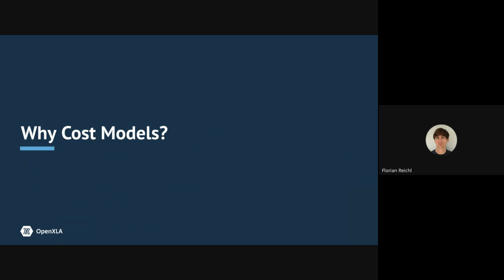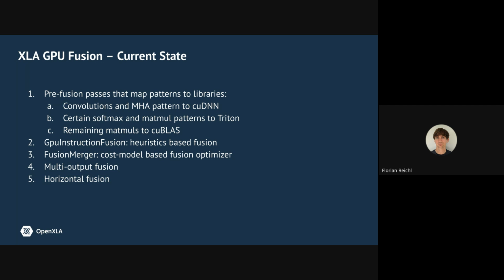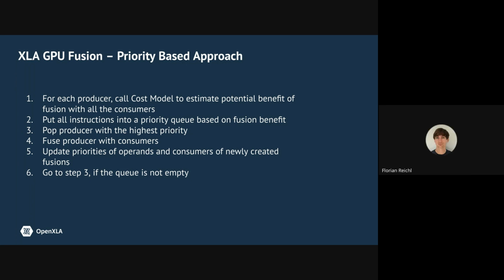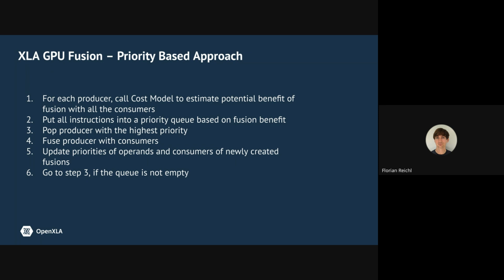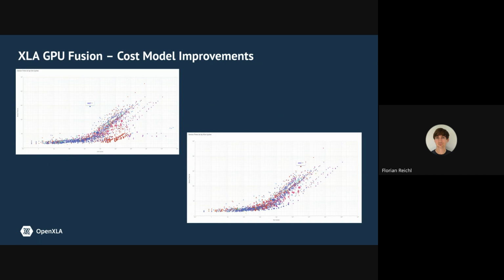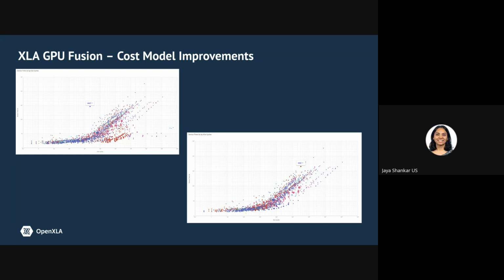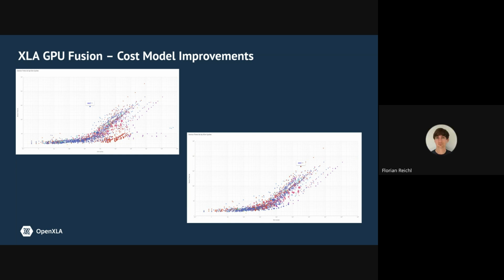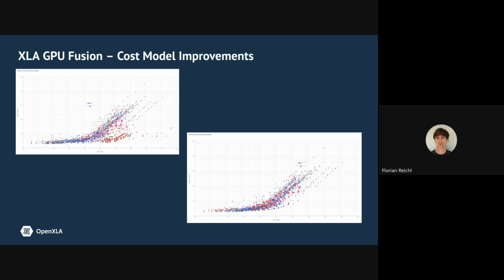(Day 1 - Breakout Session) Global Cost Model